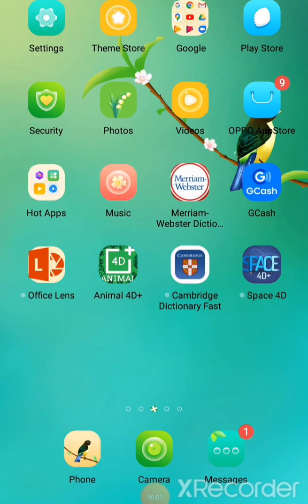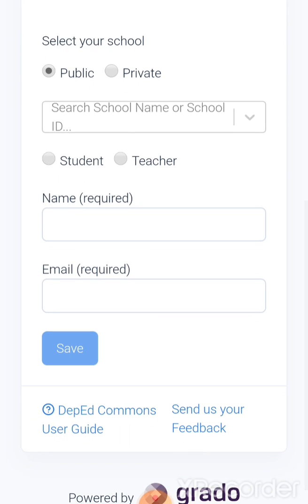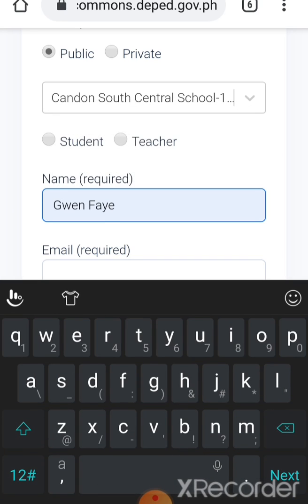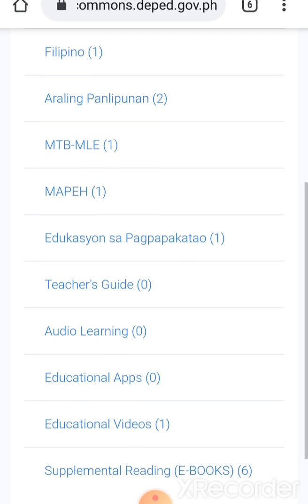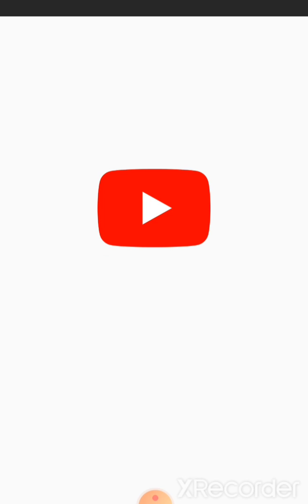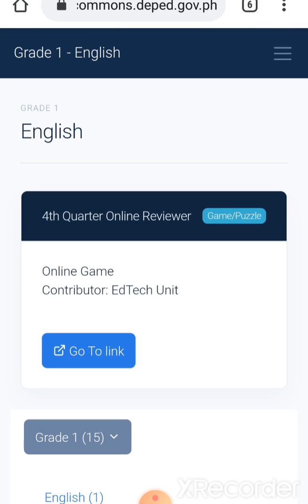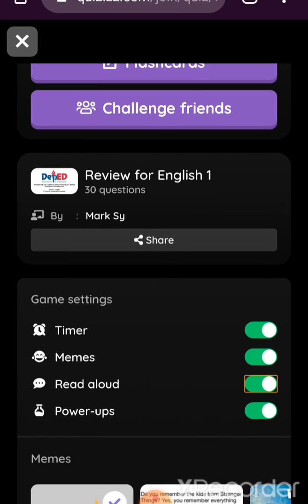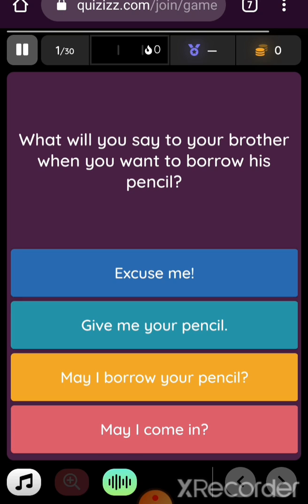How to access commons.deped.gov.ph Version2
This is the second video in accessing commons.deped.gov.ph . This time, using CP and updated sign-in.